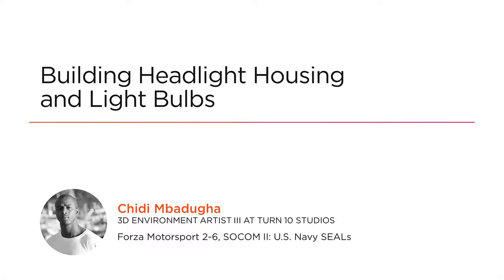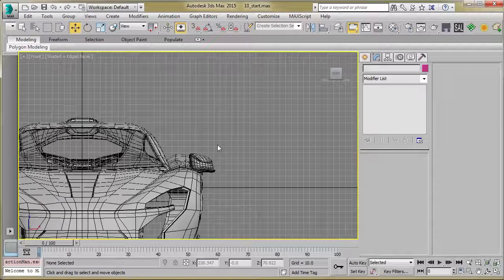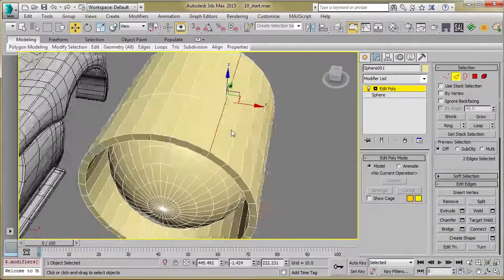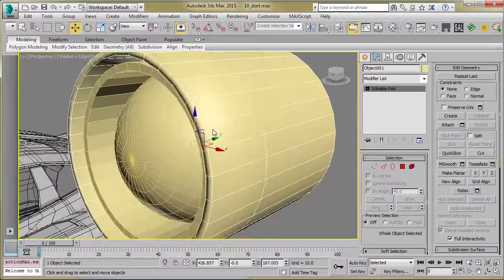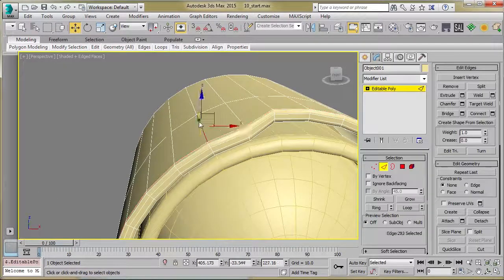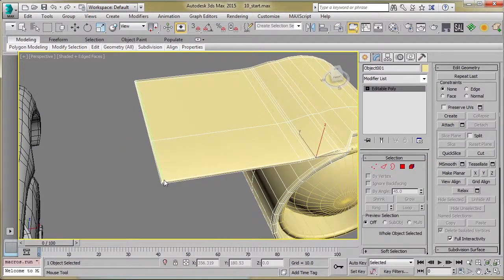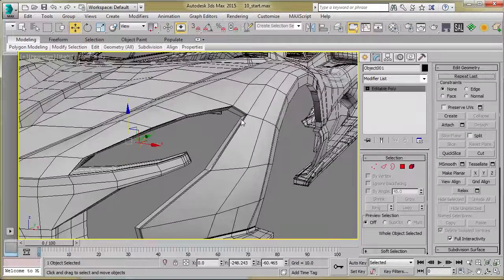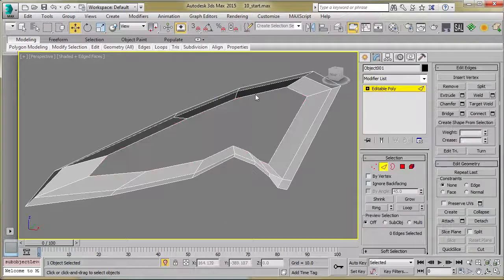Building Headlight Housing and Light Bulbs